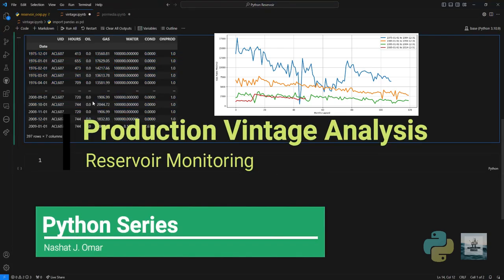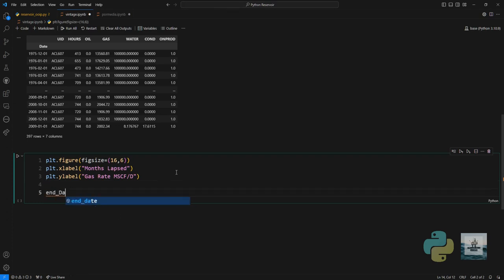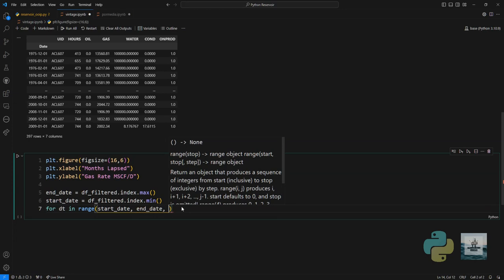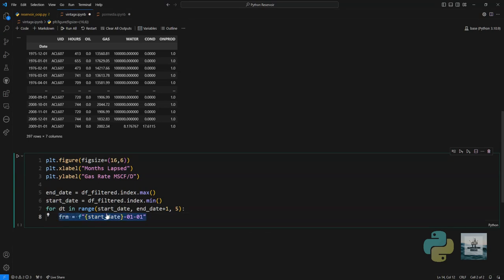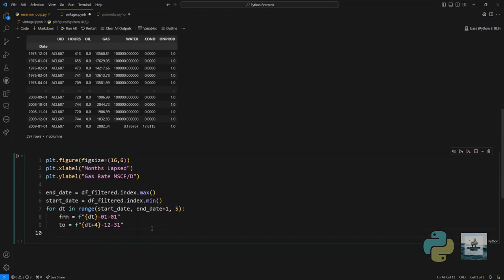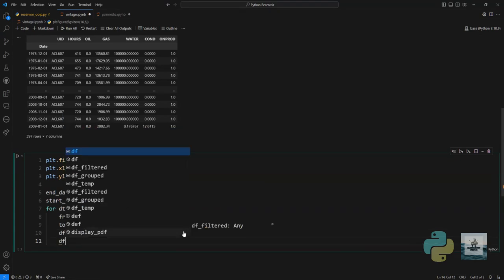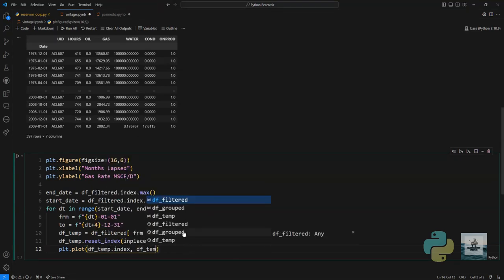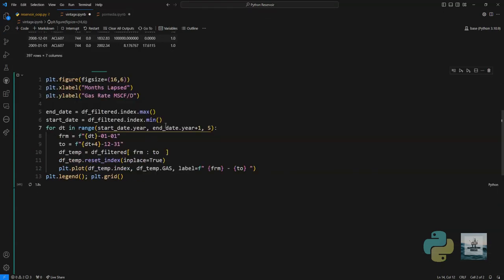Production Vintage Analysis Reservoir Monitoring